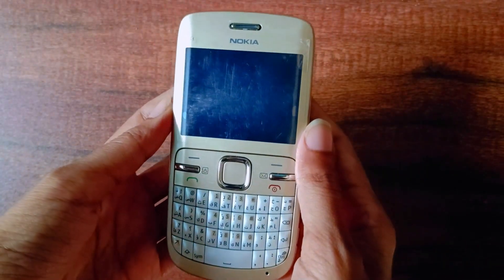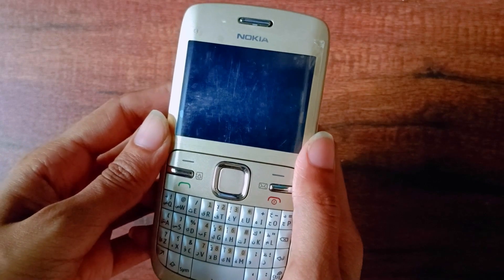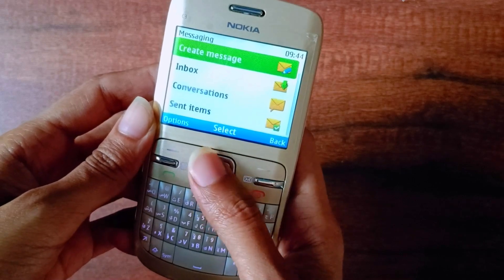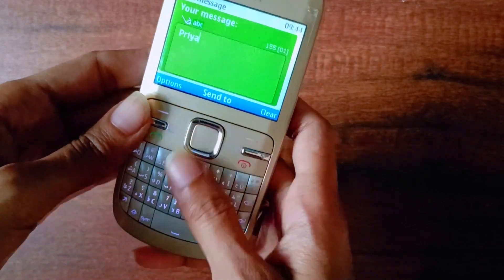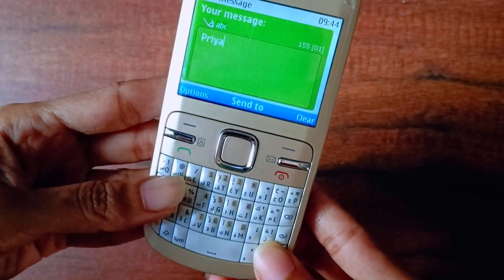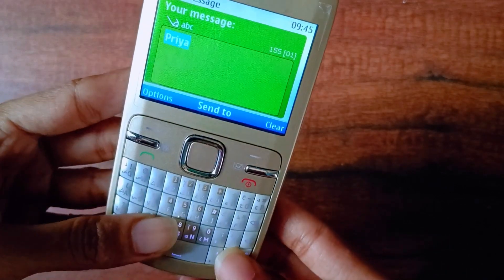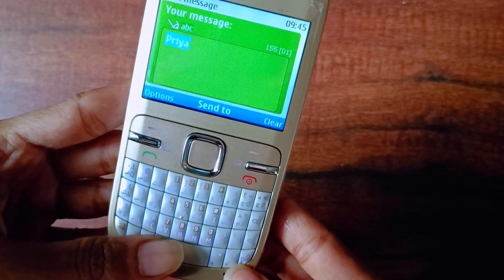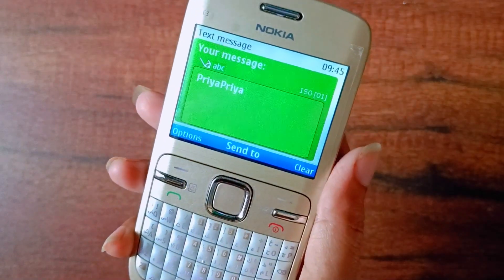How to copy and paste text on Nokia C3-00| Ctrl button uses in Nokia C3-00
howtocopytextonnokiac3-00
Nokia C3-00 from ShopClues
ShopClues Nokia mobile
ShopClues refurbished mobile
how to copy text on Nokia C3-00
how to copy text on Nokia asha 200
how to copy text on Nokia asha 201
how to select text on Nokia C3-00
how to paste text on Nokia C3-00
how to copy and paste message on Nokia C3-00
how to copy message on Nokia asha 200
Nokia Symbian mobile
Nokia C3-00 Symbian mobile
Nokia asha 200
how to use control button on Nokia